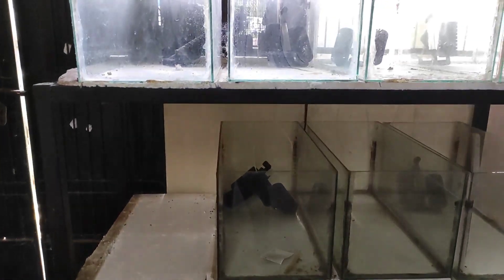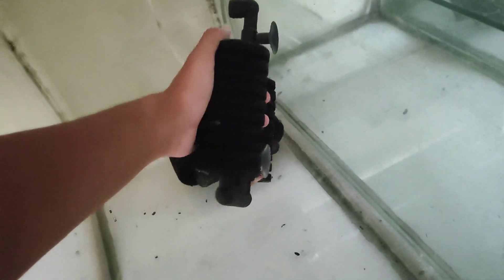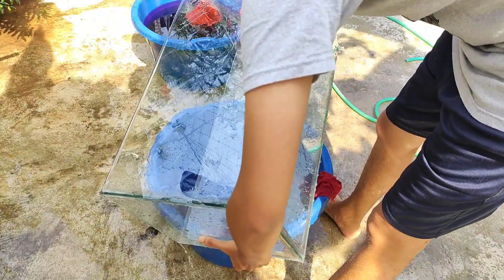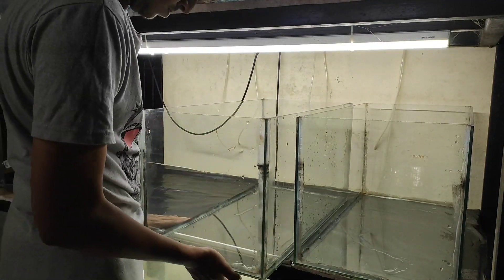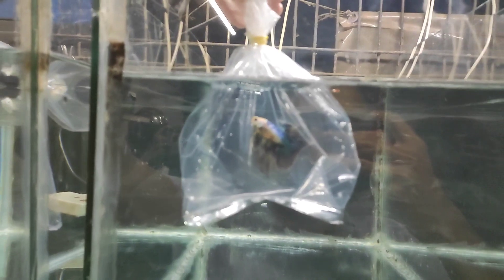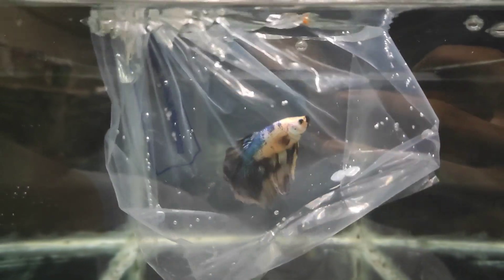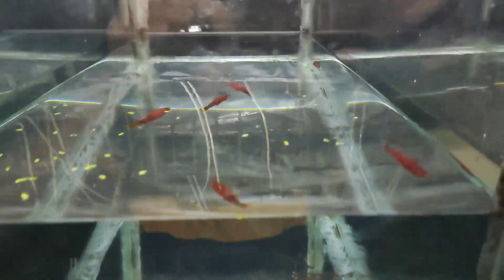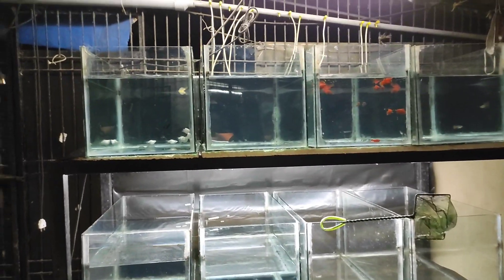അക്വാറിയങ്ങളെ പുതുപുത്തൻ ആക്കി | guppy fish | fish tank